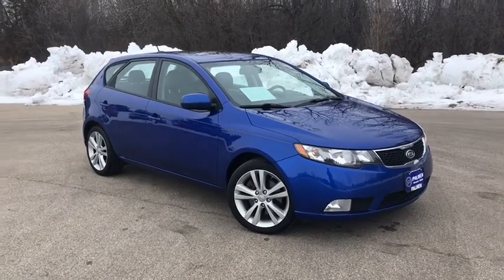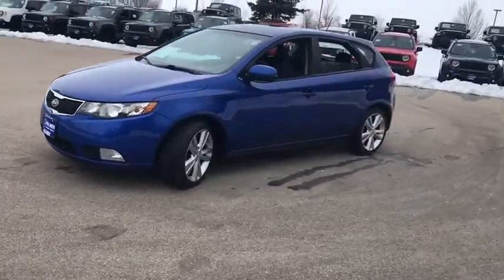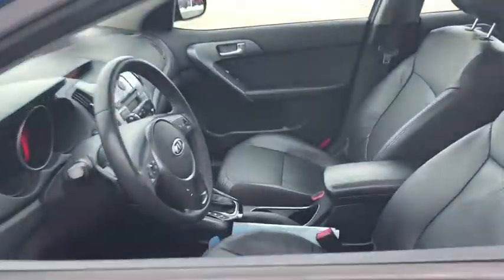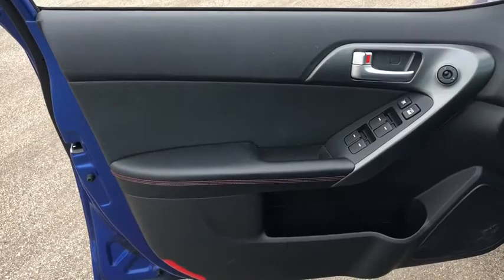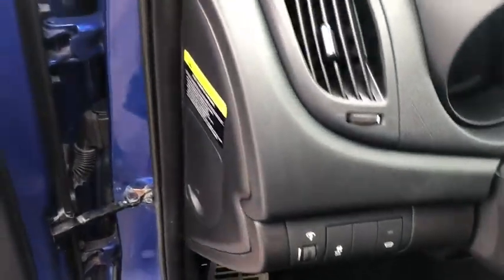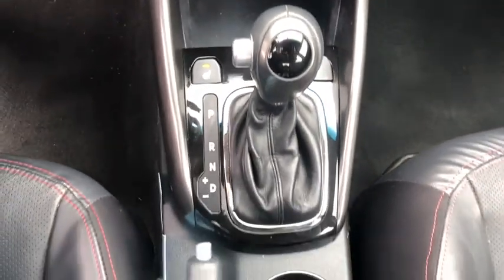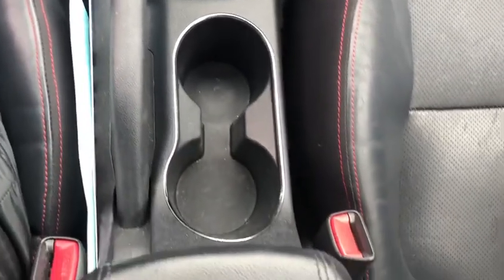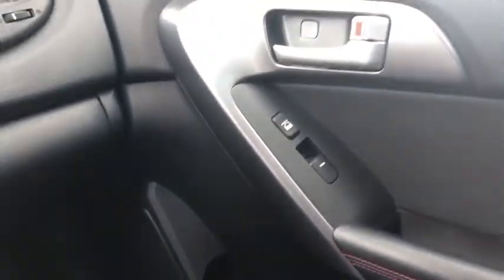2012 Kia Forte Milwaukee, Kenosha Racine Waukesha, Franklin, Wisconsin P6073A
Corsa Blue Used 2012 Kia Forte available in Racine, Wisconsin at Palmen Chrysler Dodge Jeep. Servicing the Milwaukee, Waukesha, Franklin, Kenosha, Wisconsin area.

Palmen CDJ
8320 Washington Avenue

For today's best price, contact Jessica at Palmen in Racine!